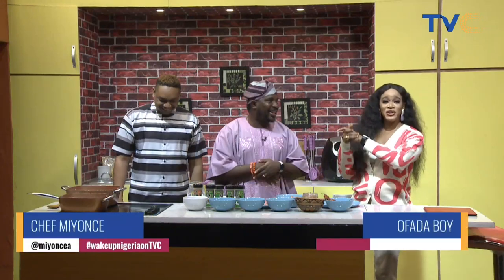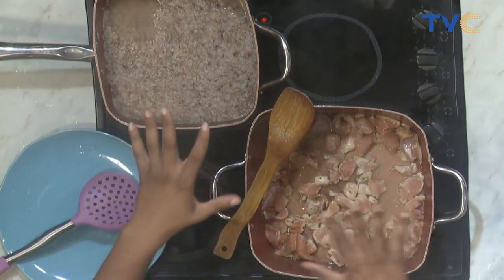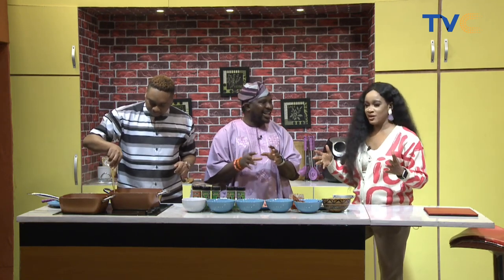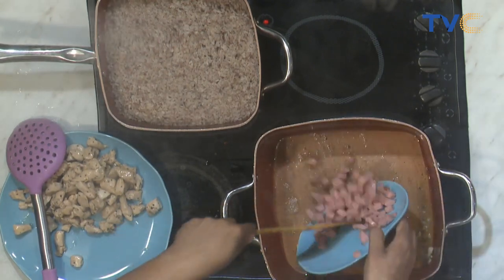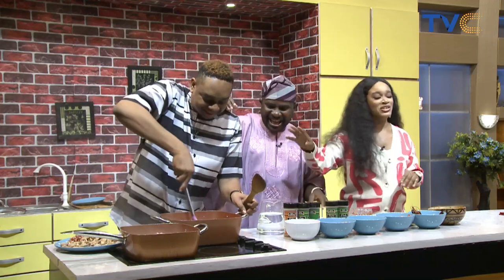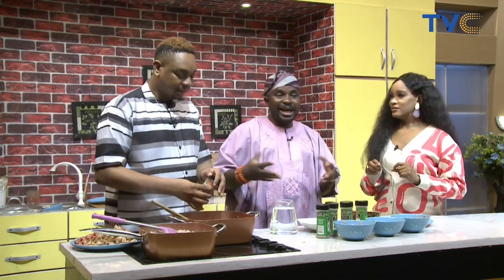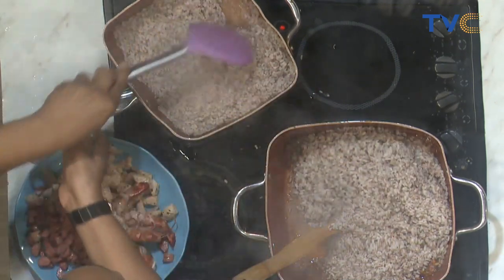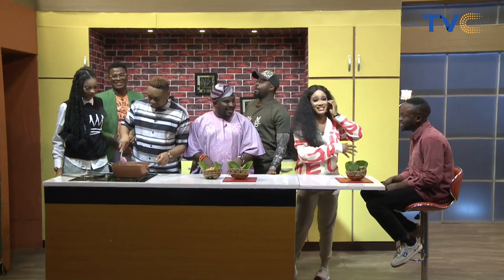WATCH Chef Miyonse and Ofada Boy Reinvent Ofada Rice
The WakeUpNigeria kitchen was arrested with the pleasant aroma of the reinvented ofada rice prepared by chef @miyonsea and @ofadaboy 😊